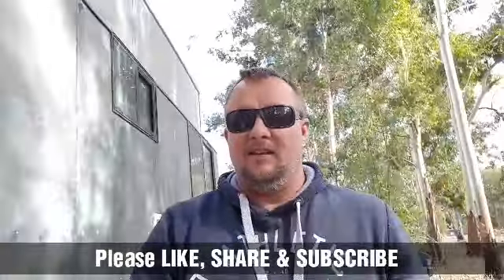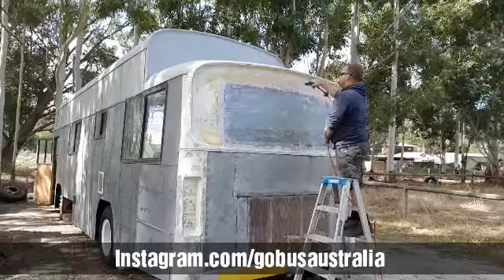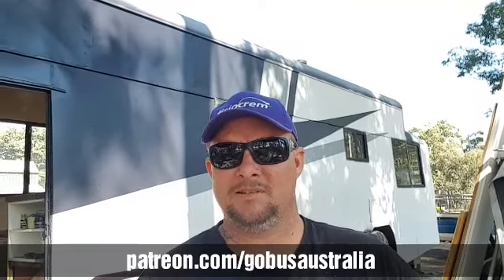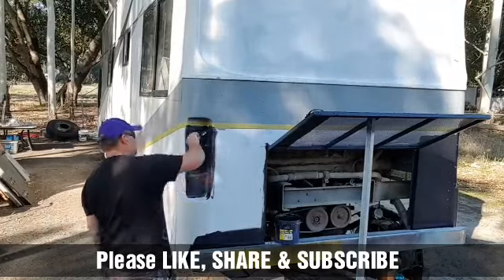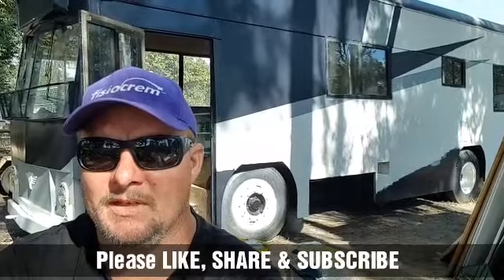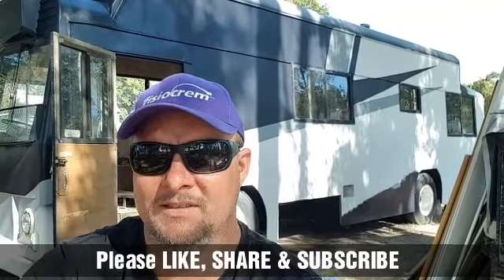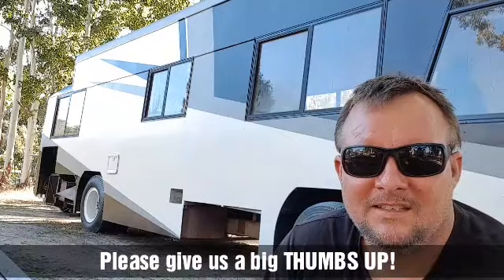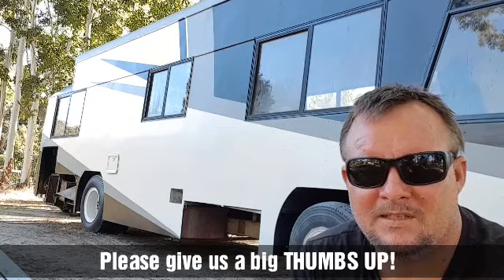Our Bus Paint Reveal - Skoolie Bus Conversion Plus More!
This buslife bus conversion episode is about how we painted our bus and revealing our paint design!

We're really happy with the end result!

It really helps us out.

We appreciate all the support from our new patreons who have jumped onboard!
It really means alot to us and will help in producing better quality content and more of it. thankyou!